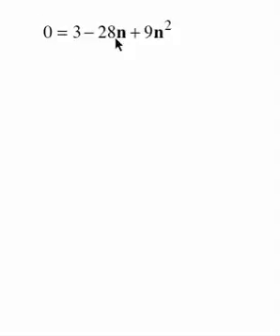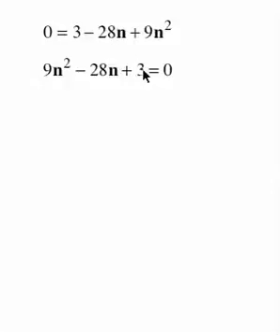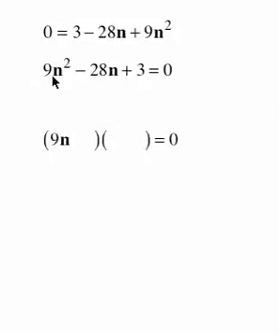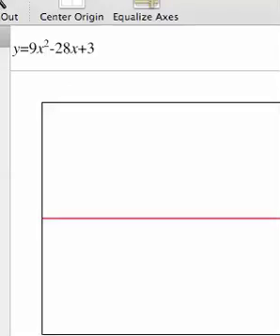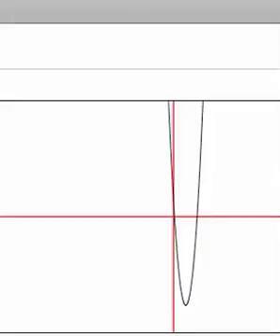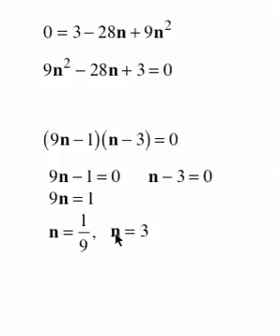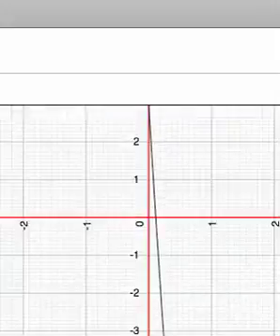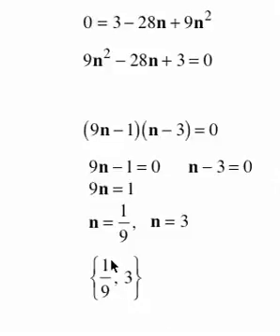Solving Quadratic Equations using Trial and Error (Level 11, example 1)